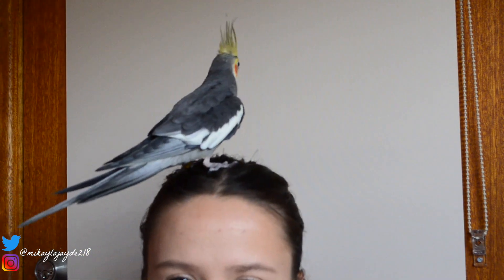Makeup Starter Kit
About me;
• Seventeen
• Australian
• Vegan (9th of July, 2015)
• Animal lover
If you made it all the way down here, thank you soooooo much. :)
xoxo,
mikayla